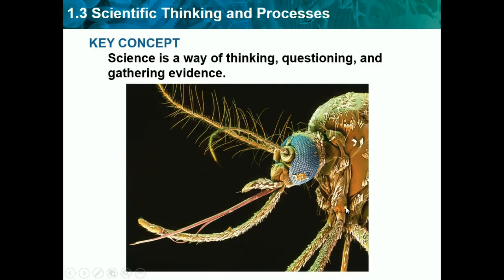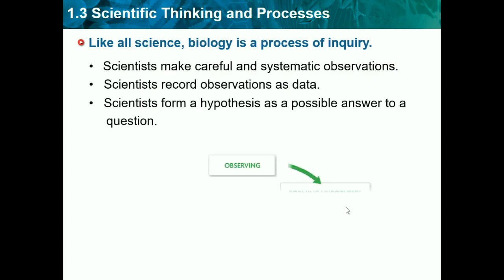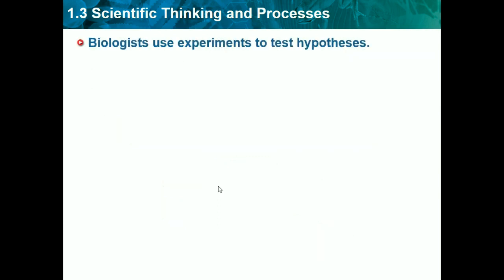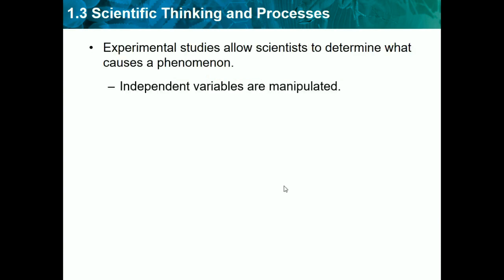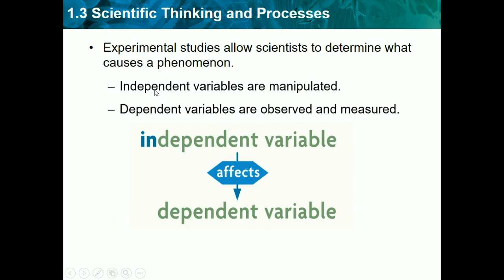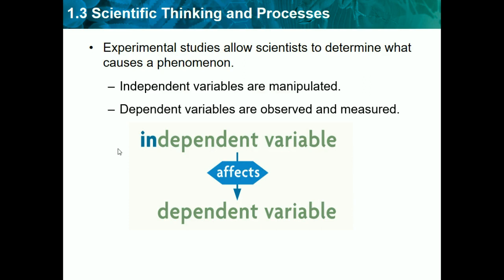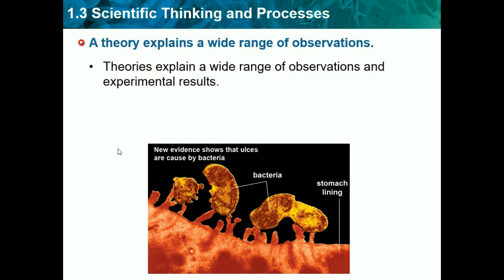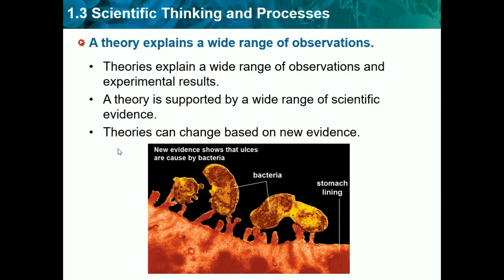Biology CH 1.3 - Scientific Thinking and Processes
This video is following ch 1 in the Holt McDougal Biology book. It gives you all the information you need to know for the tests in class and the EOC.